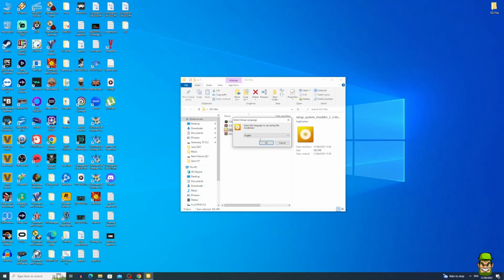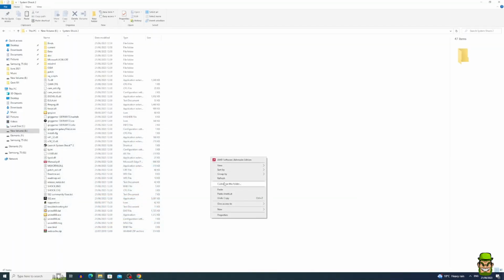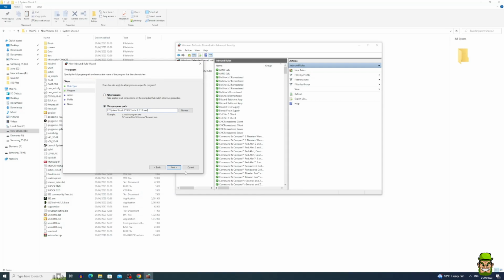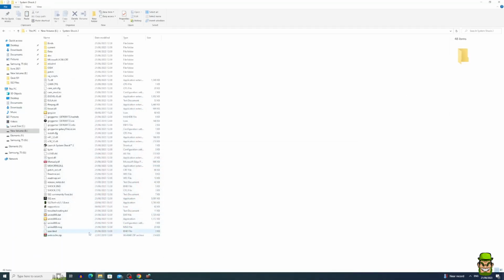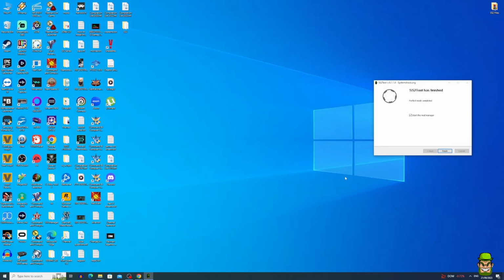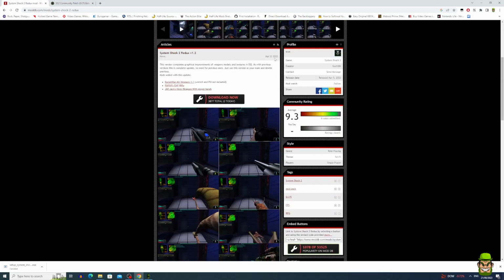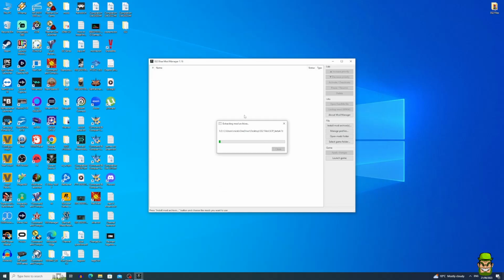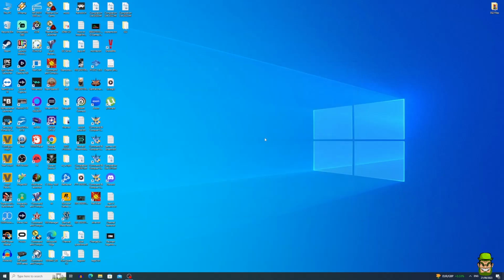DIY System Shock 2 Enhanced Edition - 2023 Mod Guide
Thanks & Sláinte!